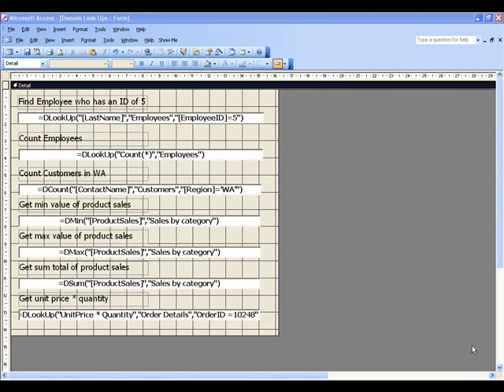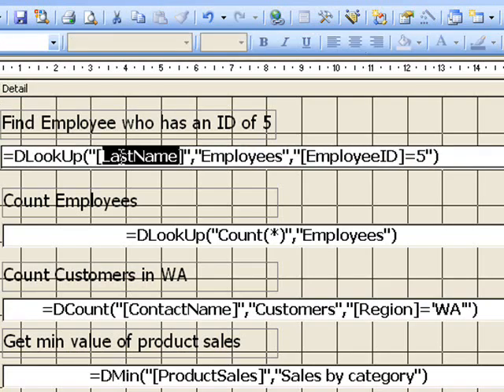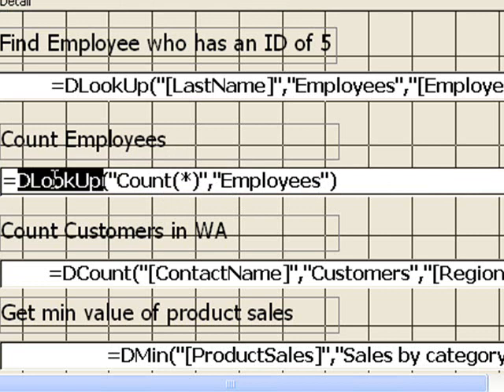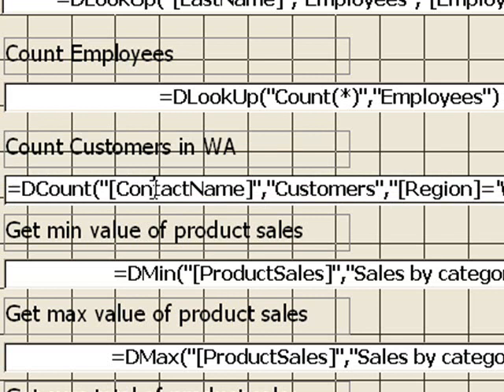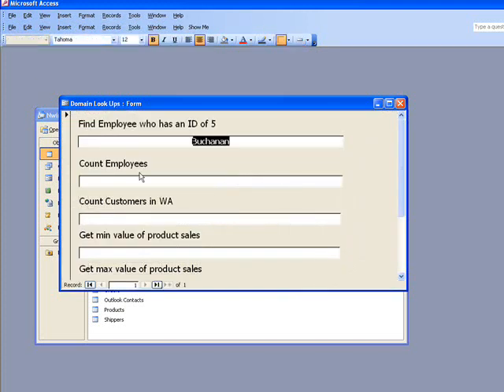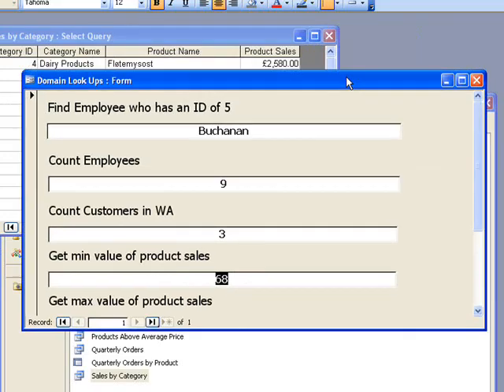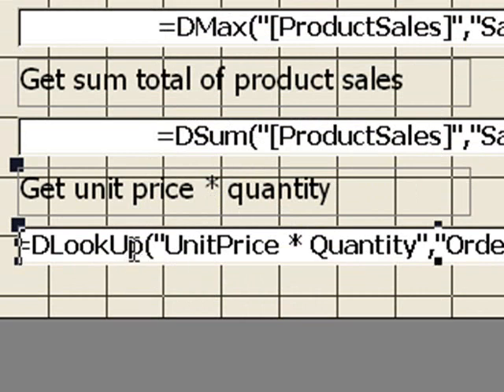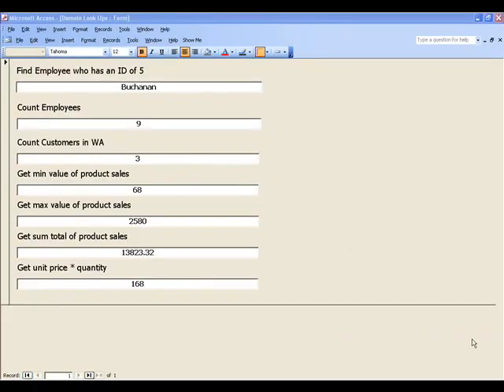Access Database - How to Use Domain Functions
FREE Book on MS Access
Beginners to an Access database may not feel comfortable writing VBA code or even long SQL statements to return a value. Fortunately Access has something known as Domain functions which can greatly simplify things